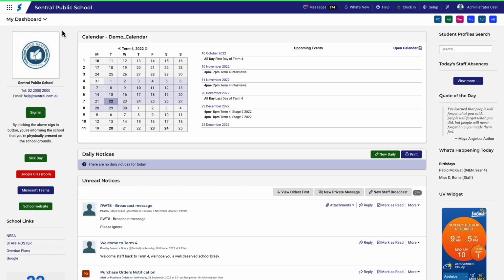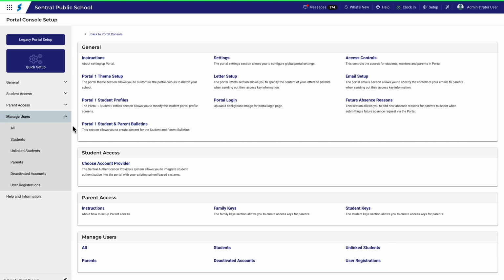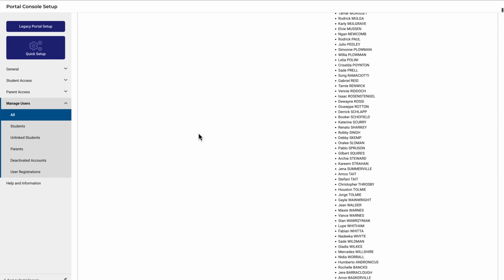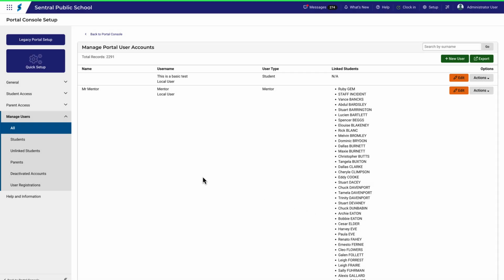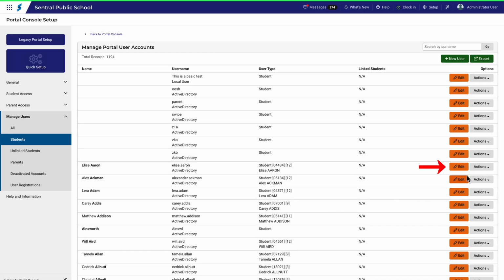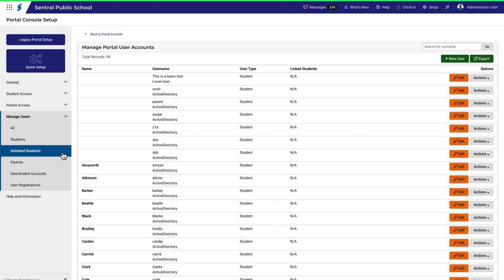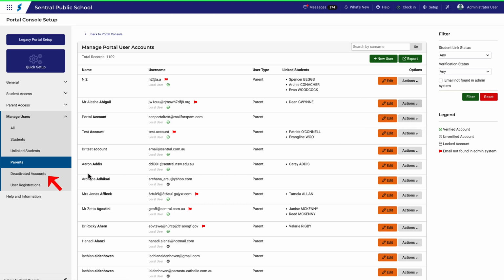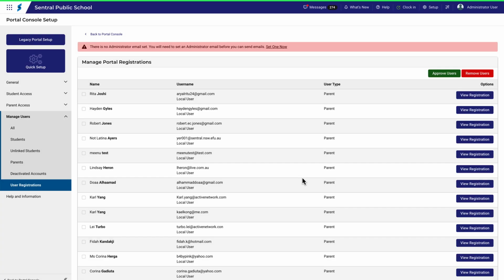Portal Console Setup | Manage all portal users